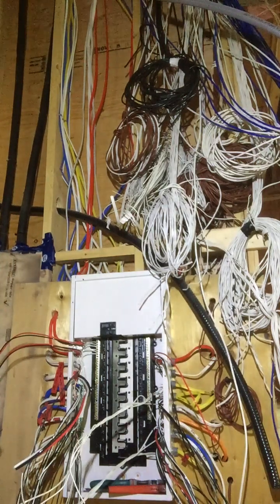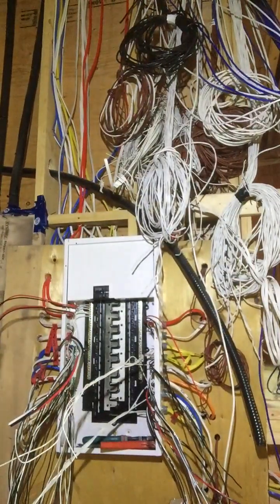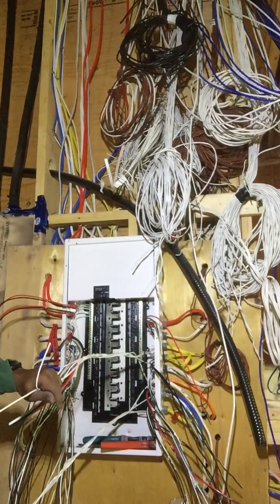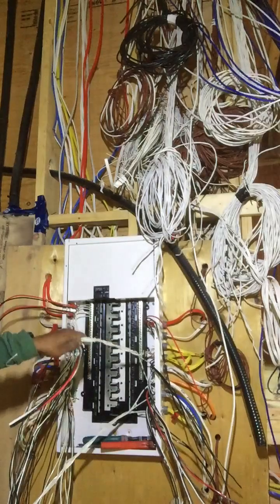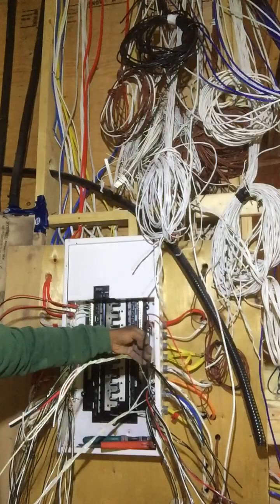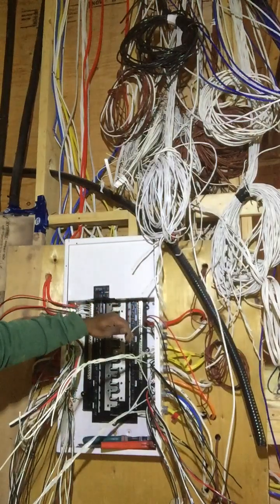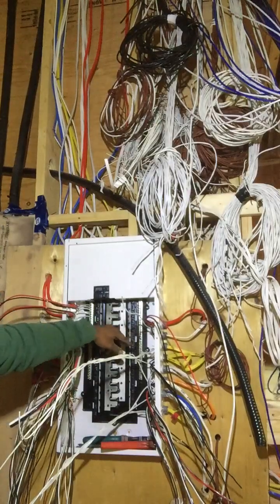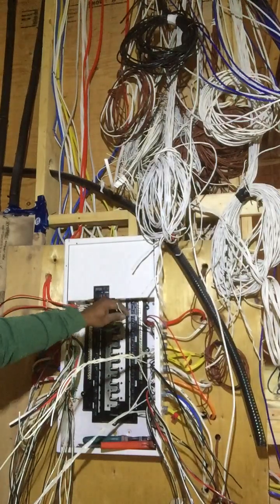electrical installations tips you need to know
Get ready to avoid electrical shocks, fires, and costly repairs with these essential electrical installation tips you need to know! From choosing the right wire sizes to ensuring proper grounding, we'll cover the most critical aspects of electrical installation that every homeowner, DIY enthusiast, and electrician should be aware of. Whether you're planning a renovation, building a new home, or simply want to ensure your electrical system is safe and efficient, this video is packed with valuable insights and expert advice to help you get it right the first time. So, watch till the end and take your electrical installation skills to the next level!